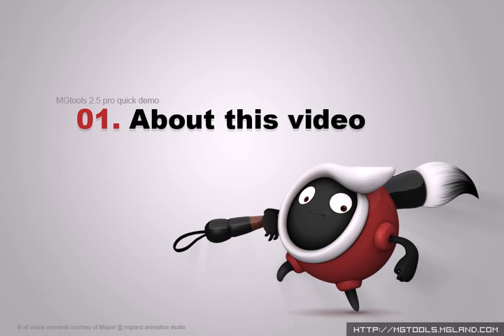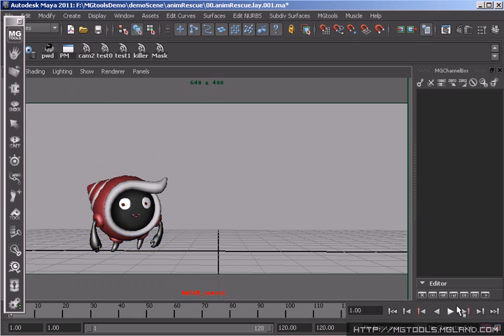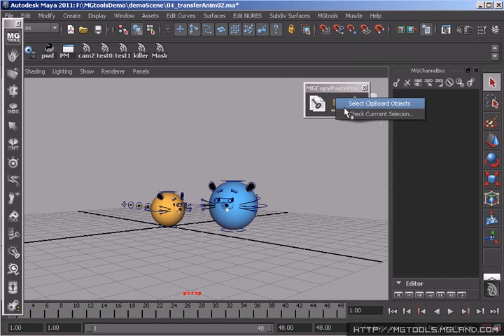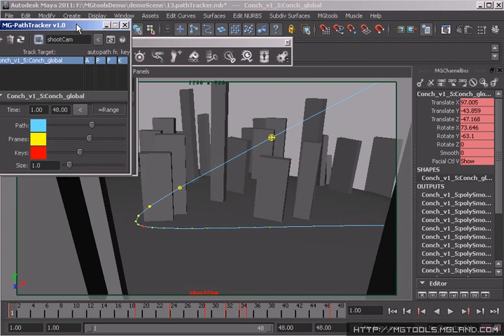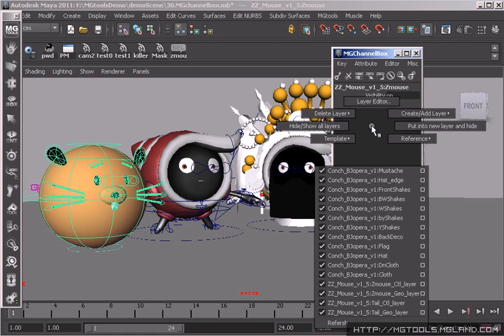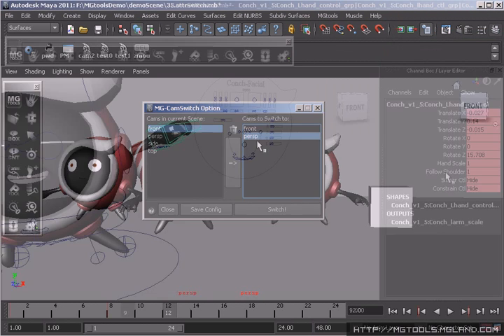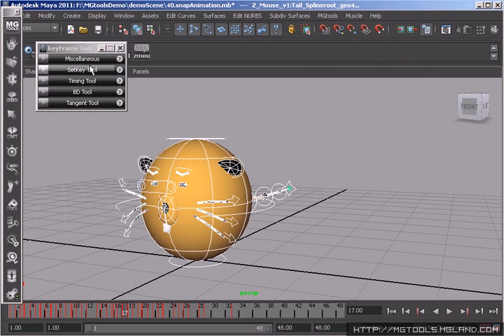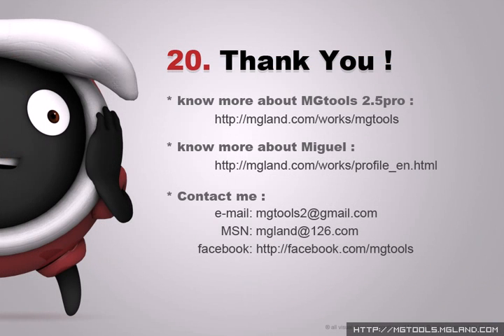MGtools 2.5 quick features demo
Hello! MGtools is a professional toolkit specialized for Maya animators. It's available from Maya 7.0~2012. The realtime animation backup feature supports maya 8.5~2012, MG-autosave feature supports maya 7.0~2012. Feel free if you r interested :)